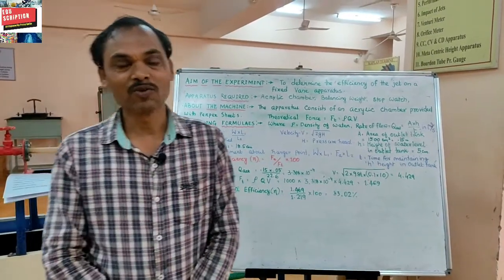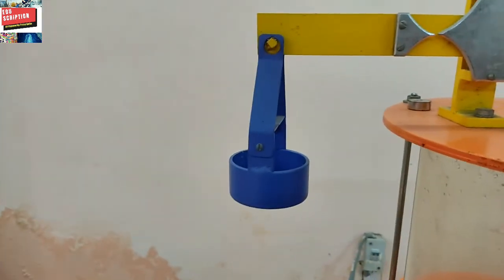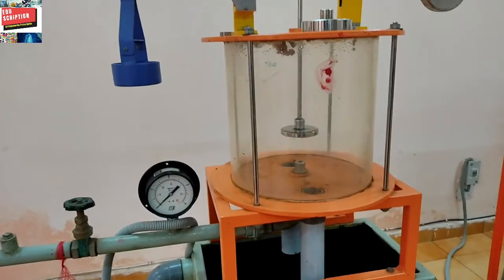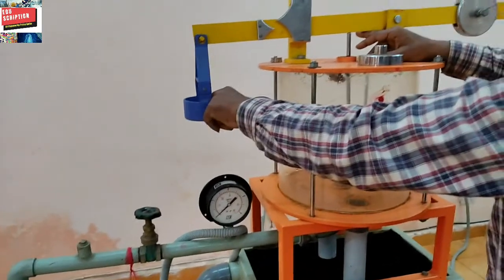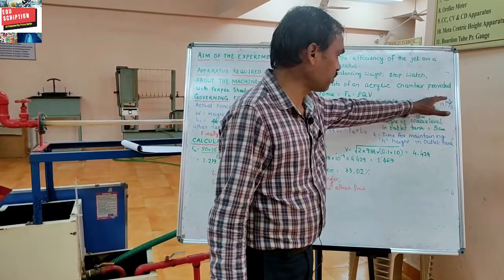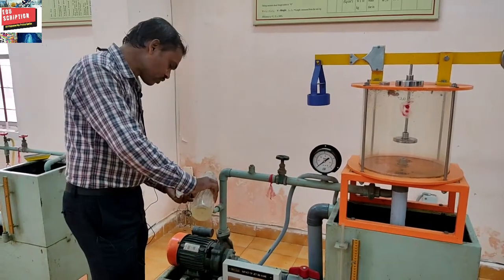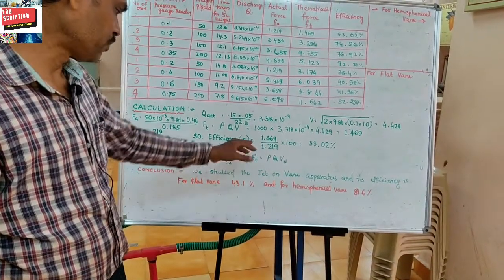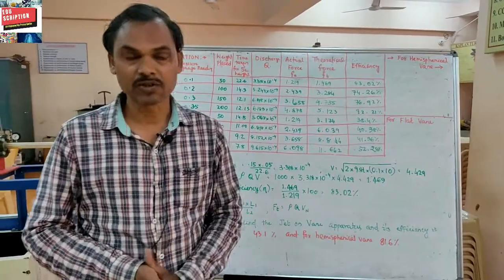Impact of jet on a fixed Vane apparatus to find efficiency experiment| Fluid Mechanics Lab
To determine the efficiency of the jet on a fixed vane apparatus.It belongs to your Fluid mechanics Lab.
Edu Scriptrion -An Engineering Prescription
impact of jet#vane apparatus experiment#fluid mechanics lab
7. Determine the Fineness number or grain size of foundry sand| practical Virtual Manufacturing Lab 1
9. Experiment to determine the clay content in sand by clay washer or sand washer|lab on moulding sand
27. Determination of Young's modulus of a given material by SEARLE'S APPARATUS|Physics Lab| btech 1st yr